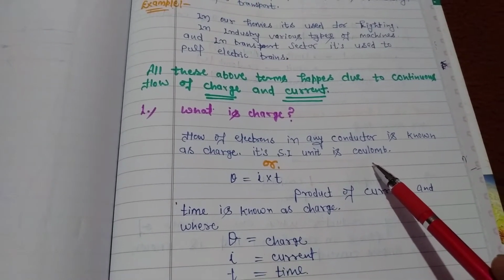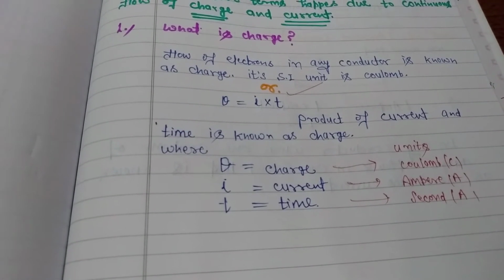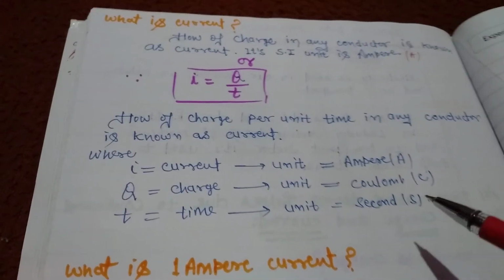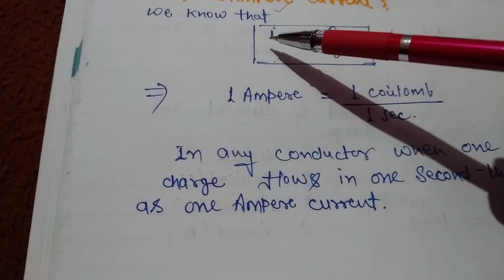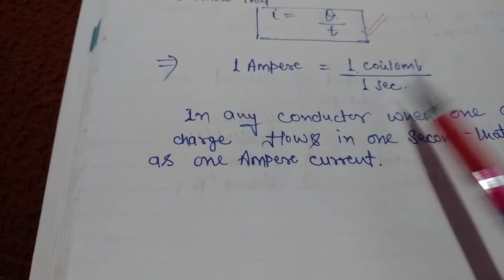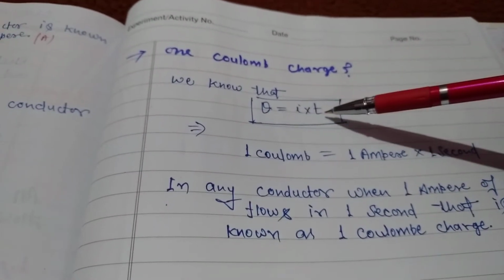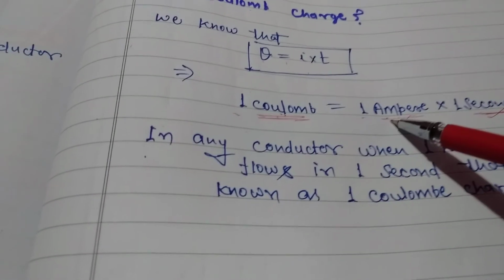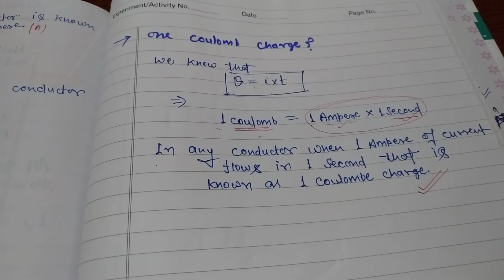Electricity part-I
DS RAUTELA